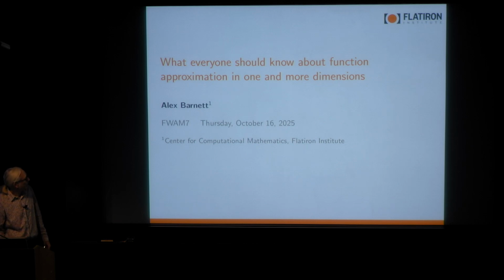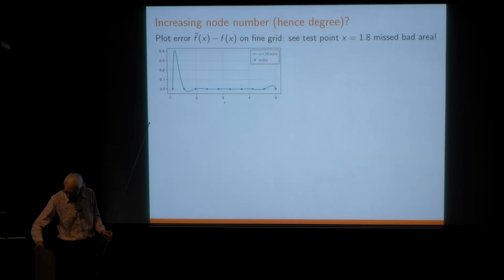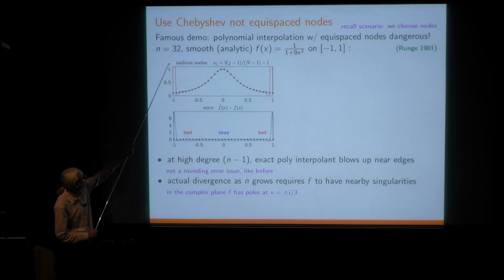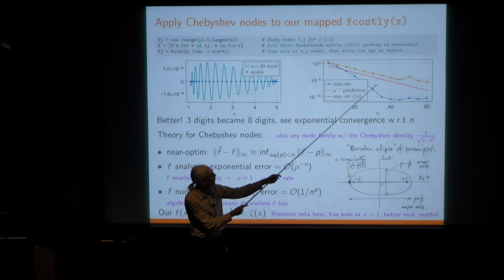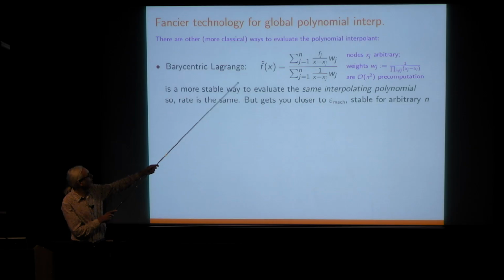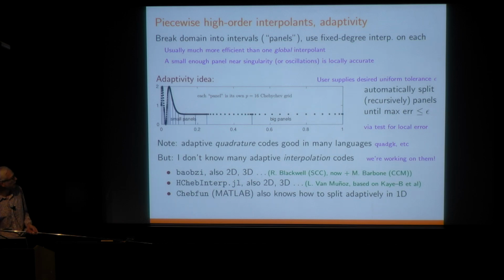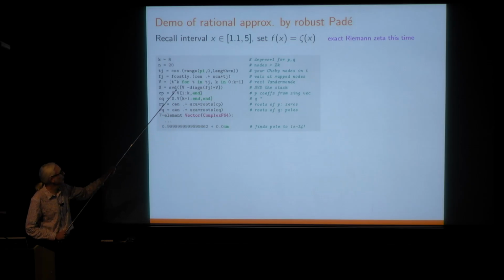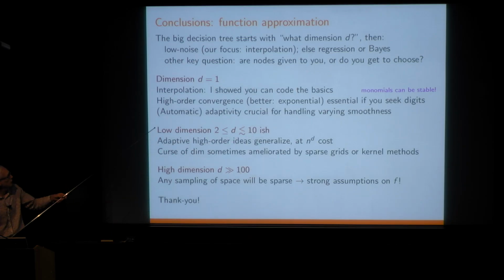Alex Barnett: What Everyone Should Know About Function Approximation in 1 and more Dimensions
I will overview several practical tricks for handling (interpolating) functions efficiently, and discuss how they can help your numerical simulations. This may include speeding up slow functions, numerical differentiation, locating singularities, and smoothly extending or "rolling off" functions. While many are classical, some are active research areas. A lot will be in 1D, some in low dimensions, and a few comments about high dimensions.